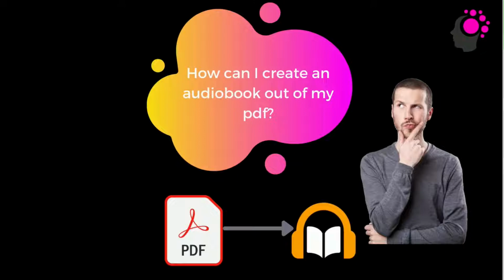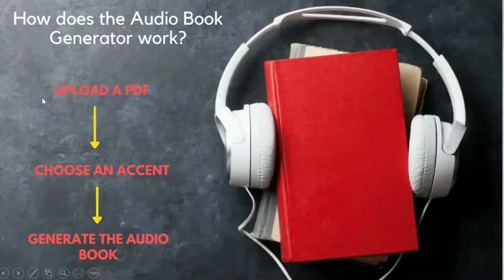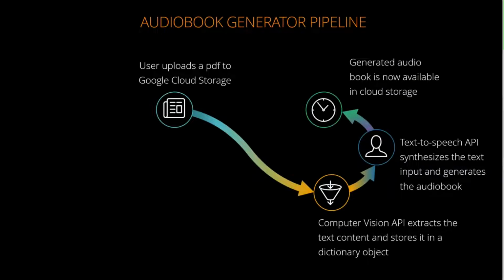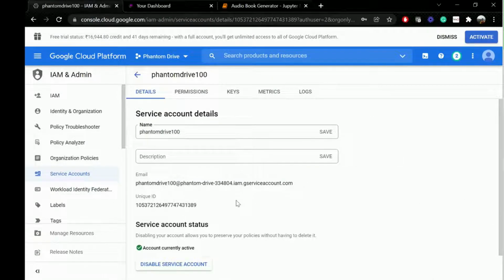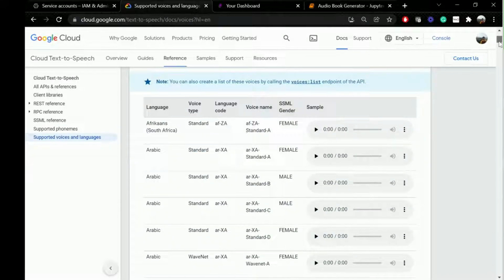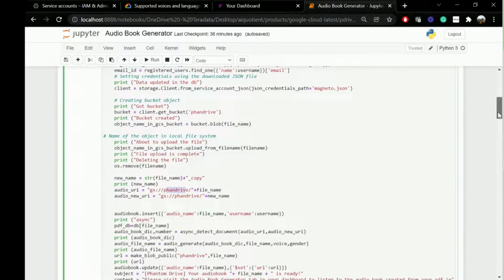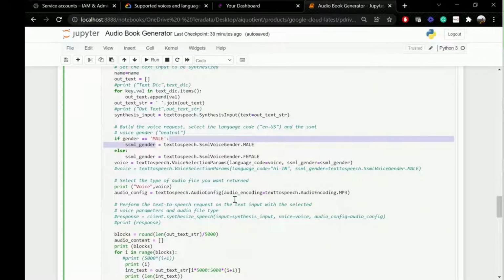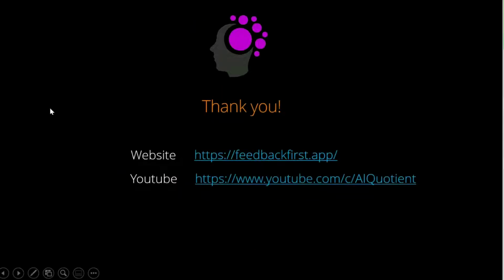Building an AI-powered Audiobook Generator (AI Product-a-thon)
Wouldn't it be awesome if you can listen to the most important concepts in a pdf than just scrolling and reading? What if you built your own 'Audio Book Generator' to create your own audiobooks in seconds?

This is exactly what you get to build as part of the 'Feedback First' program. As part of this discussion with a Feedback First mentor, you will get to learn what does it take to build your own AI-powered Audio Book Generator.

Here are the things you will do in the workshop:

1. Build a Web application using Flask to upload your pdfs
2. Use ML APIs to extract text from pdfs and generate audio
3. Build a search engine using the output from step 2

Chapters -
00:00:00 Introduction
00:00:41 What is the problem solved by an Audiobook Generator?
00:01:50 How does the Audiobook Generator work?
00:02:24 Audiobook Generator in action (Phantom Drive Demo)
00:04:35 Audiobook Generator Pipeline
00:07:52 Techstack of the Audiobook Generator
00:08:36 Creating a service account in Google Cloud
00:11:21 Enable Cloud Vision and TexttoSpeech APIs
00:13:00 Creating the Flask application
00:19:00 Accessing the audiobook
00:19:30 Conclusion